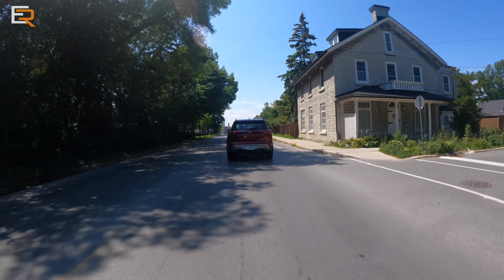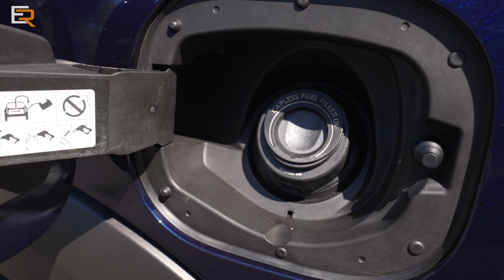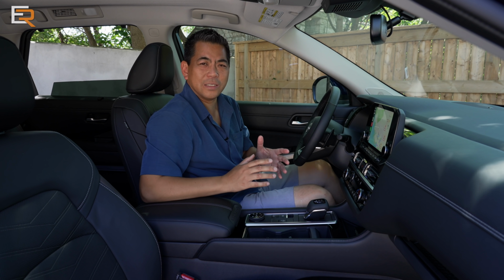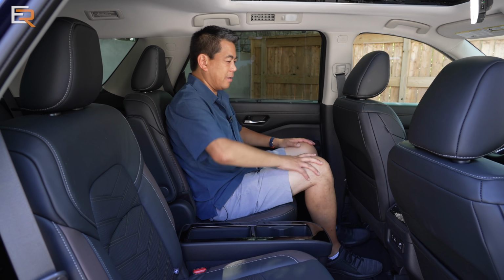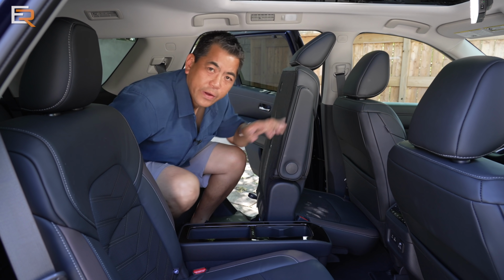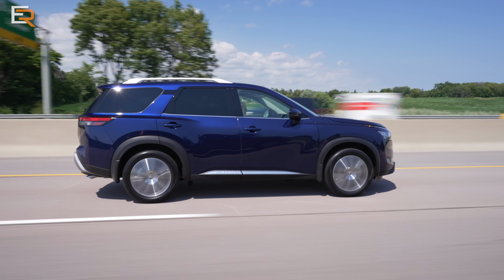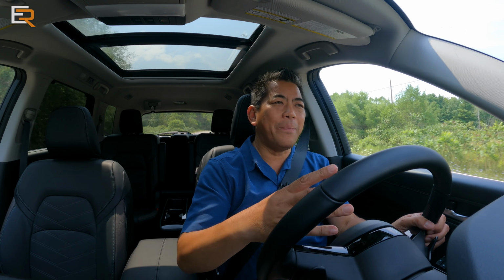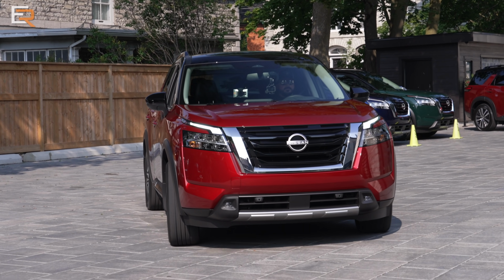2022 Nissan Pathfinder Review - Finally Nailed it and Now a Big Contender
The 2022 Nissan Pathfinder could be called an entirely different name - It's that different. This updated 3 row SUV gets a bold new style, standard AWD in Canada,  and now has grown from a 7 to 8 passenger vehicle. One thing that should be nice though would be a hybrid option which this Pathfinder does not have - YET.